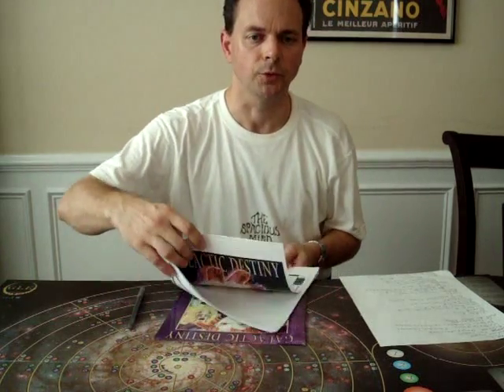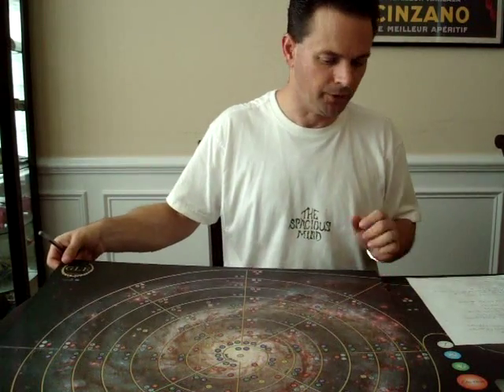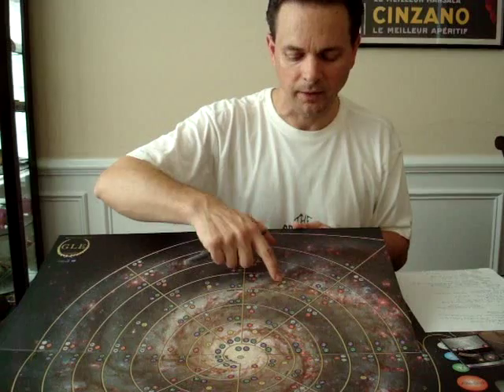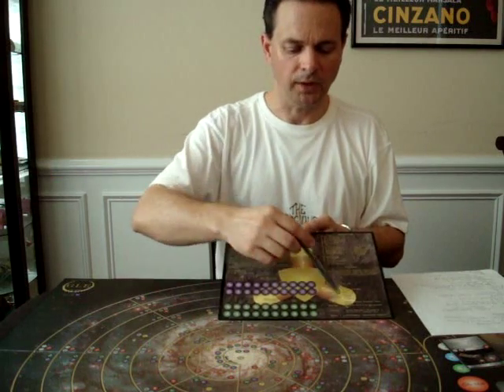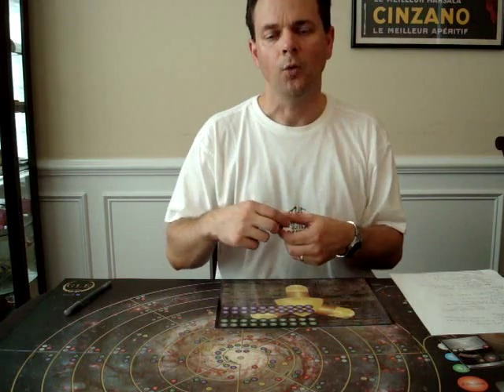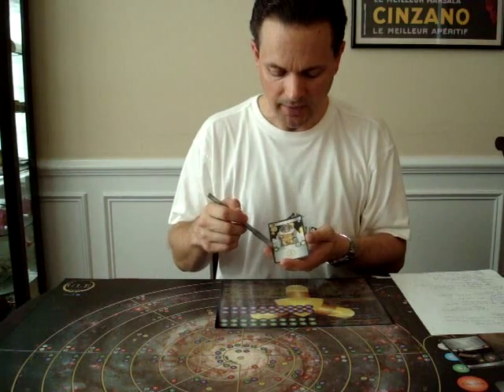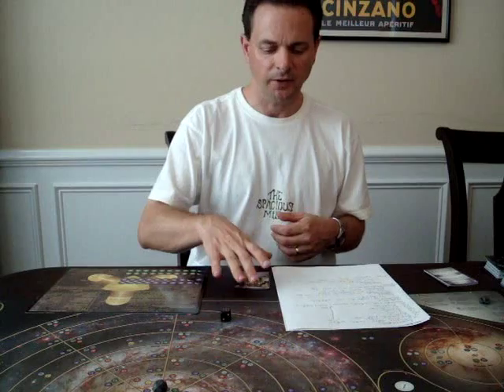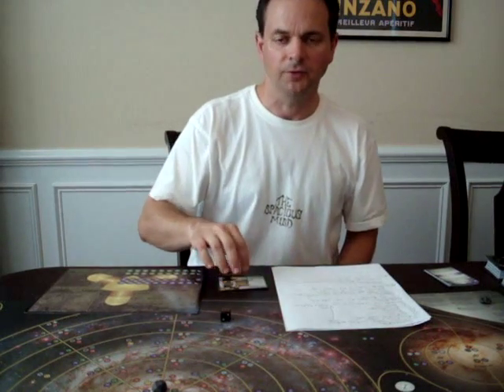Galactic Destiny Tutorial Part 1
This tutorial explains how to play the board game Galactic Destiny.  Part one covers the introduction to the game, game components, corruption, assassinations, and key game concepts.